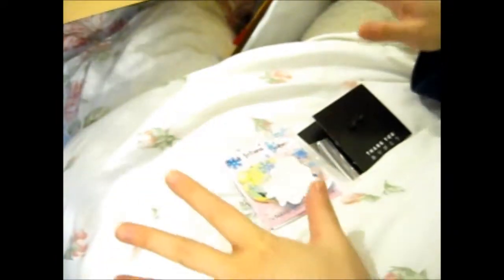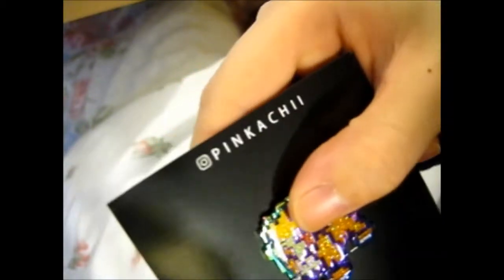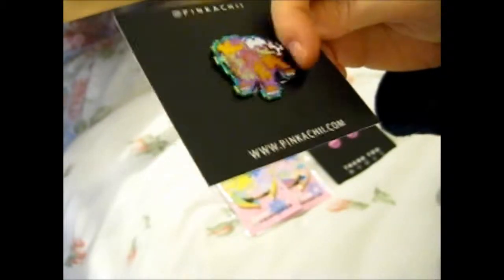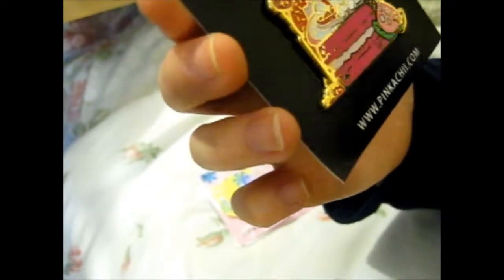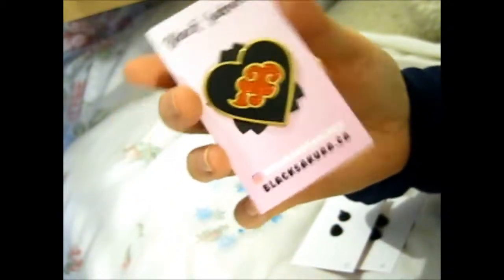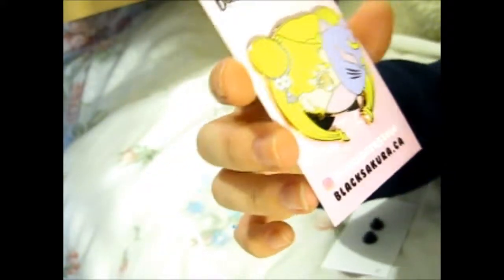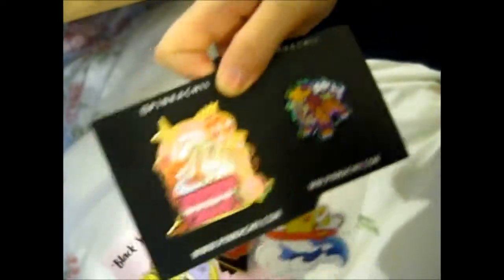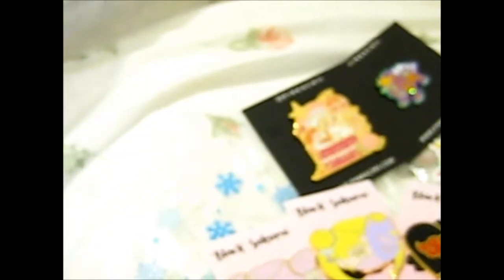Pins from Pinkachii & BlackSakuraShop!!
Opening of: Pins from Pinkachii & BlackSakuraShop!!

Contents bought from:
Pinkachii